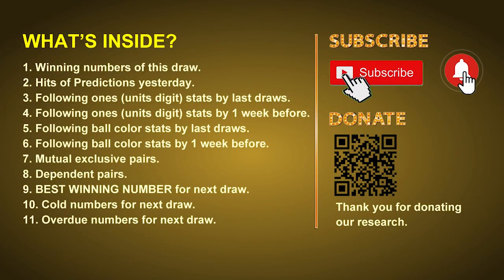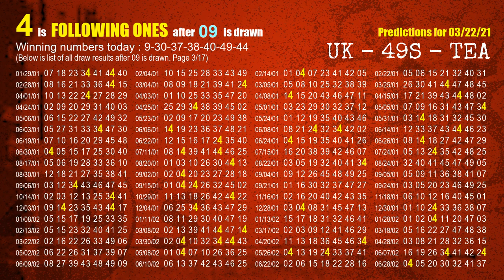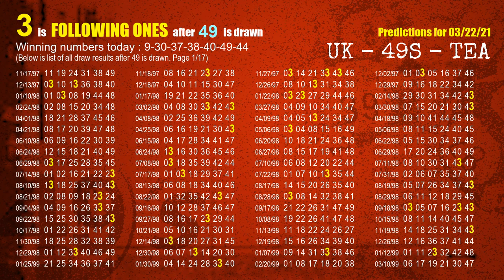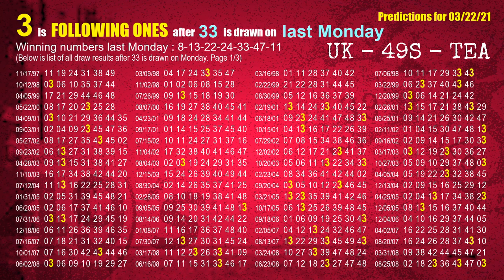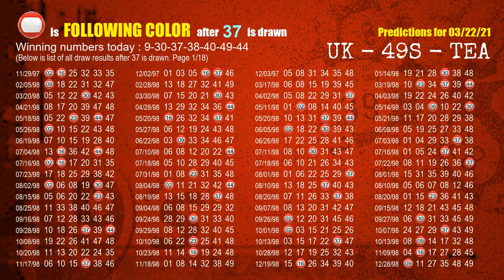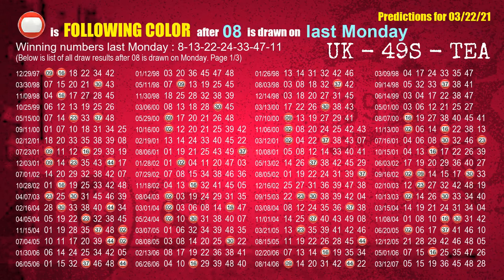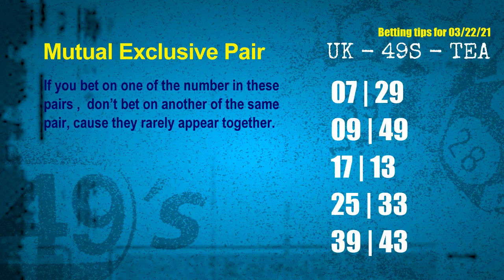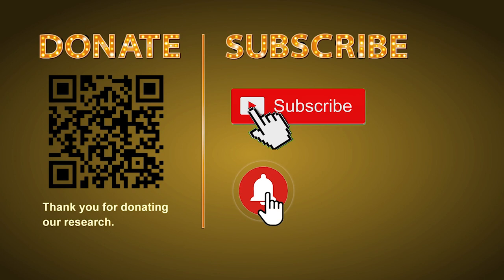UK49s TEA | Math teacher HIT9.37 & 9.7ones | How to win Mar 22 and result on Mar 21